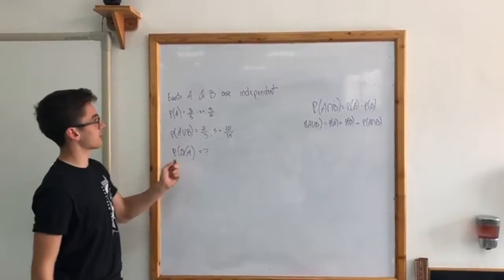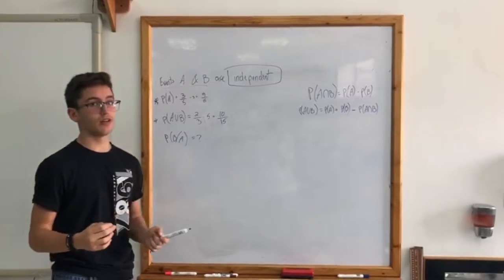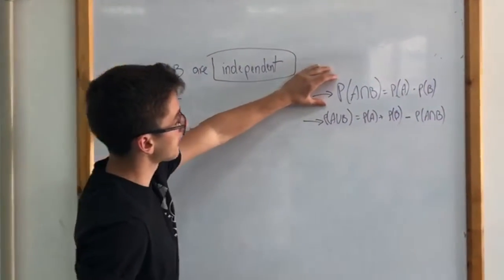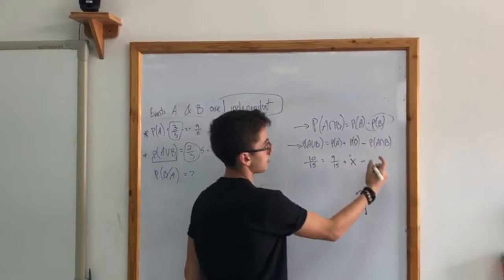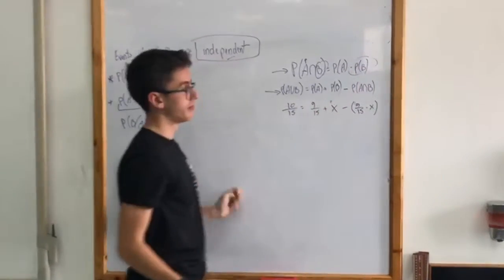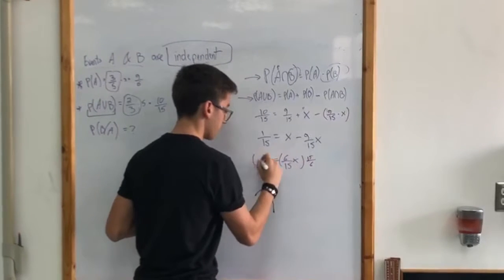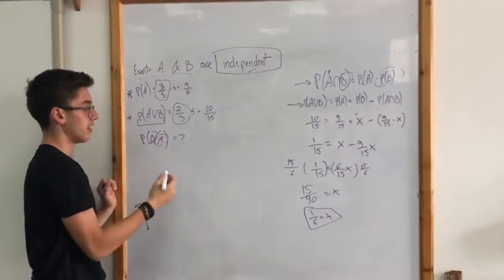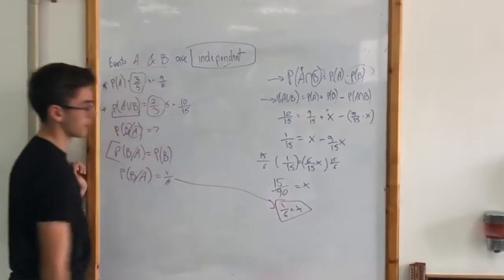What is The Probability That...? - Math SL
In this video, Prof. Hanna explains all you need to know about independent probability. This will be on your exam, so make sure you understand this concept well!